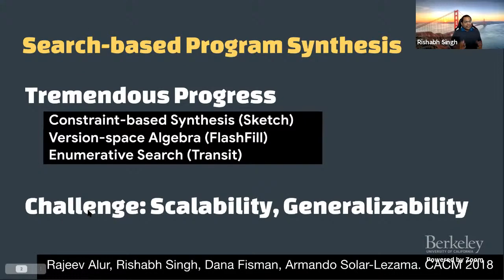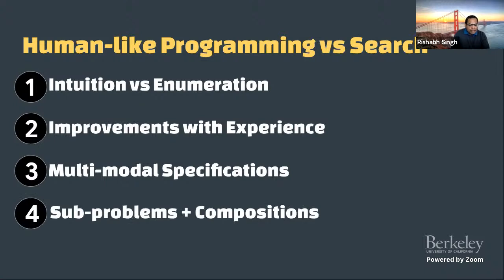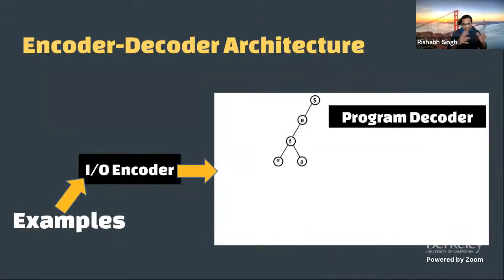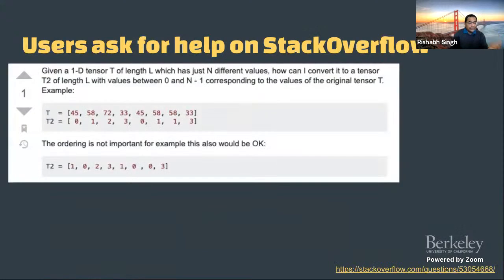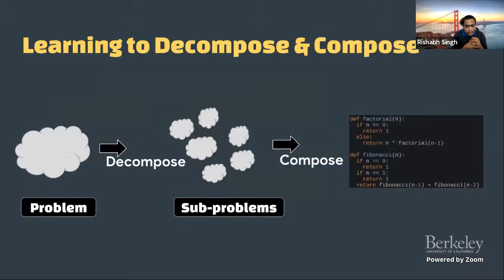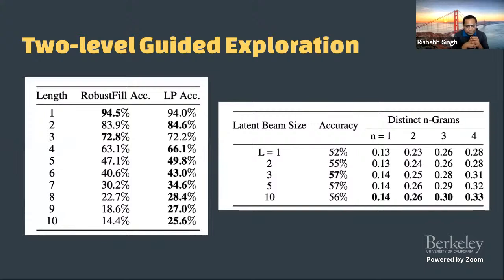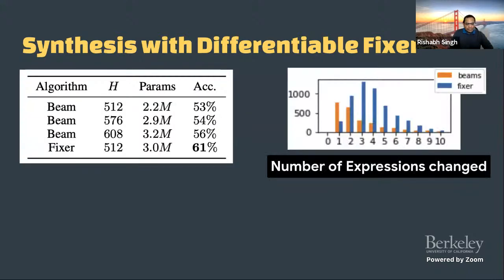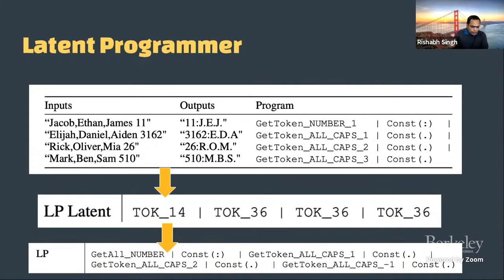Towards Human-Like Program Synthesis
Rishabh Singh (Google)